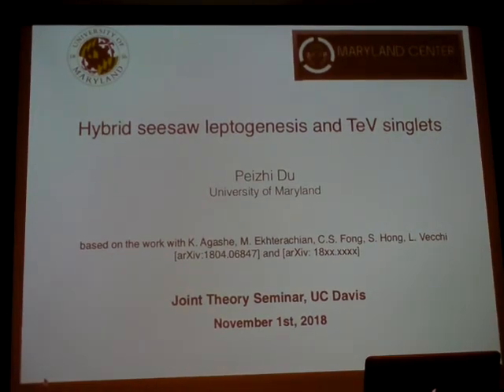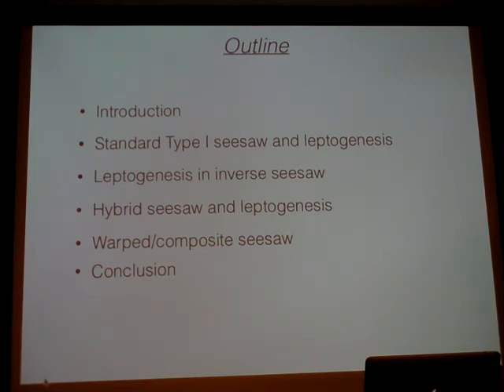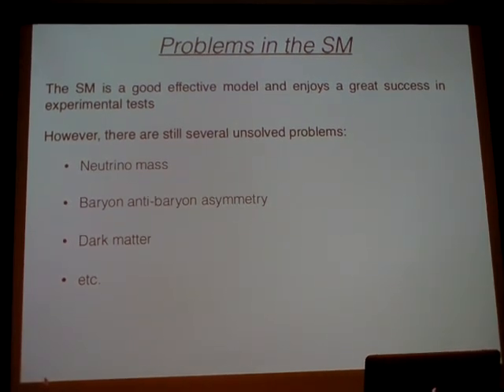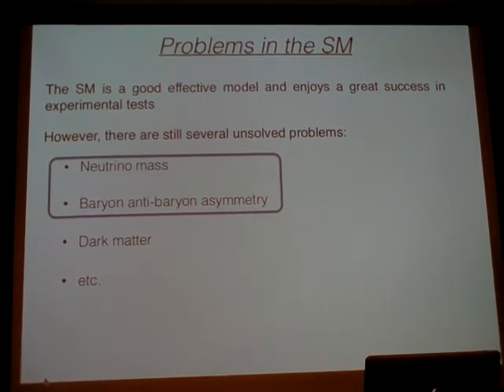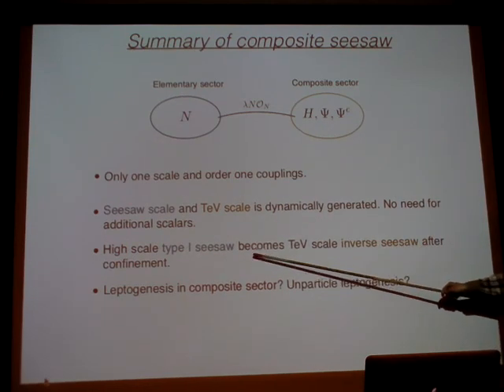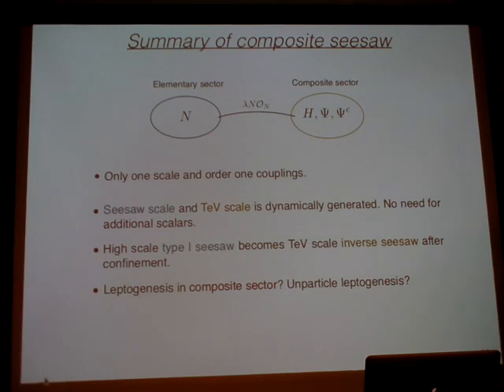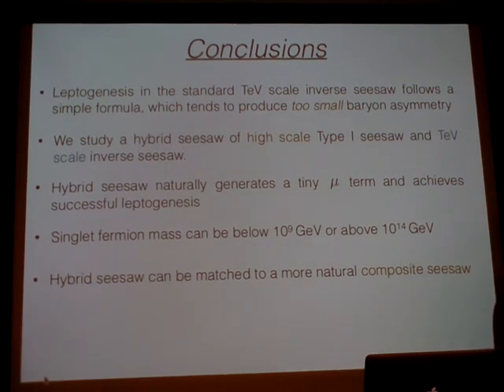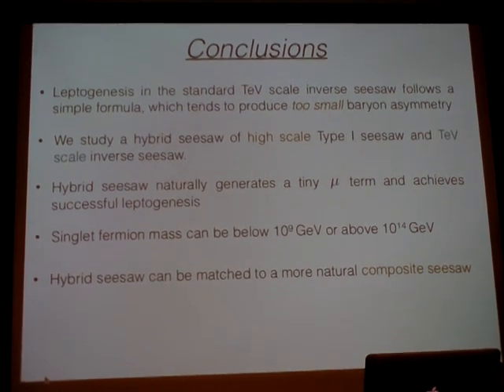Peizhi Du: Hybrid Seesaw Leptogenesis and TeV Singlets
The appealing feature of inverse seesaw models is that the Standard Model (SM) neutrino mass emerges from the exchange of TeV scale singlets with sizable Yukawa couplings, which can be tested at colliders. However, the tiny Majorana mass splitting between TeV singlets, introduced to accommodate small neutrino masses, is left unexplained. Moreover, we argue that these models suffer from a structural limitation that prevents a successful leptogenesis if one insists on having unsuppressed Yukawa couplings and TeV scale singlets. In this work we propose a hybrid seesaw model, where we replace the mass splitting with a coupling to a high scale seesaw module including a TeV scalar. We show that this structure achieves the goal of filling both the above gaps with couplings of order unity. The necessary structure automatically arises embedding the seesaw mechanism in composite Higgs models, but may also be enforced by new gauge symmetries in a weakly-coupled theory. Our hybrid seesaw models have distinguishing features compared to the standard high scale type-I seesaw and inverse seesaw. Firstly, they have much richer phenomenology. Indeed, they generally predict new TeV scale physics (including scalars) potentially accessible at present and future colliders, whereas weakly-coupled versions may also have astrophysical and cosmological signatures due to the presence of a light Nambu-Goldstone boson coupled to neutrinos. Secondly, our scenario features an interesting interplay between high scale and TeV scale physics in leptogenesis and enlarges the range of allowed high scale singlet masses beyond the usual ∼109−1015 GeV, without large hierarchies in the Yukawa couplings nor small mass splitting among the singlets.

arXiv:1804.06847